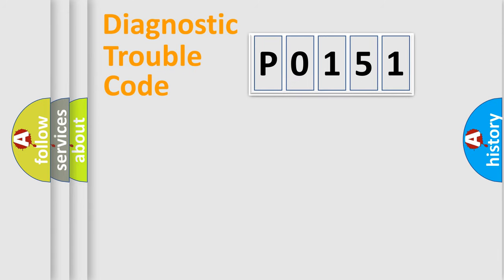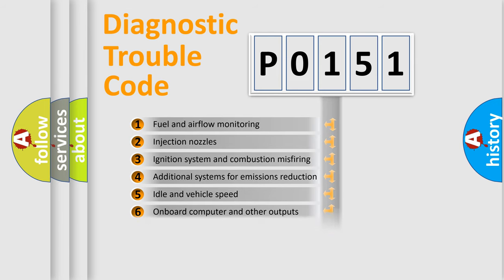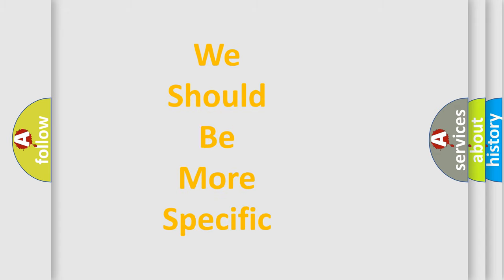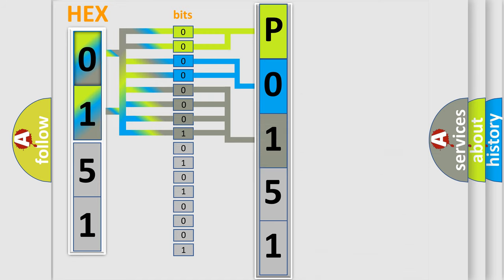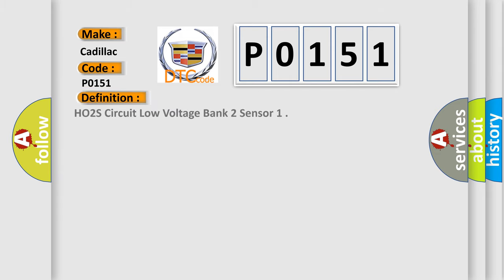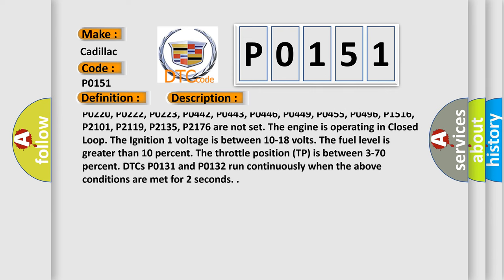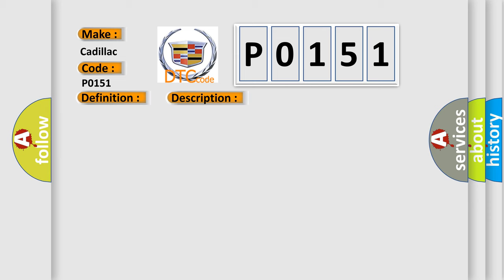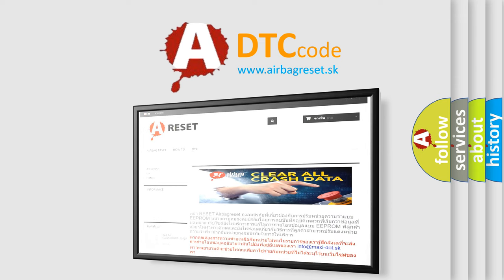DTC cadillac P0151 Short Explanation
Contents:
0:21 Basic DTC analysis according to OBD2 protocol standard.
1:48 Insight into programming
2:58 A diagnostically understandable description of the Diagnostic Trouble Code
3:05 Basic error definition

Make:
Cadillac
Code:
P0151
Definition:
HO2S Circuit Low Voltage Bank 2 Sensor 1
Description:
Cause:
P0131, P0137, P0151, or P0157
The ECM detects that the HO2S voltage is less than 50 mV.
The DTCs set within 100 seconds when the above condition is met.